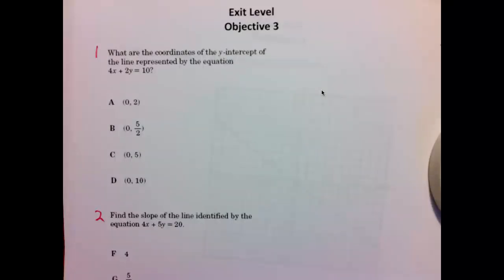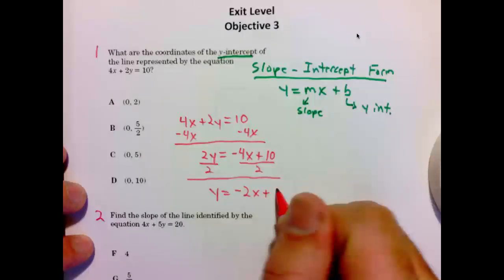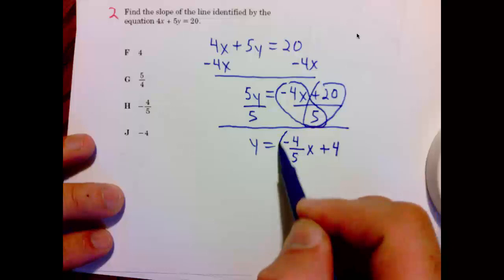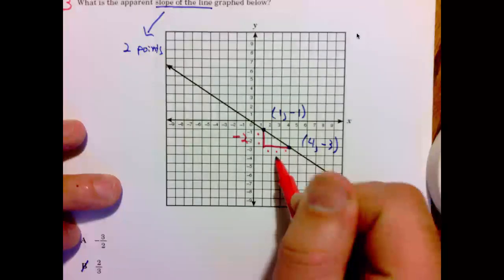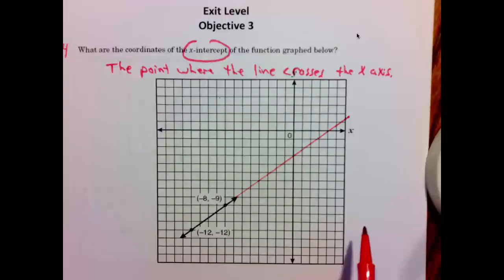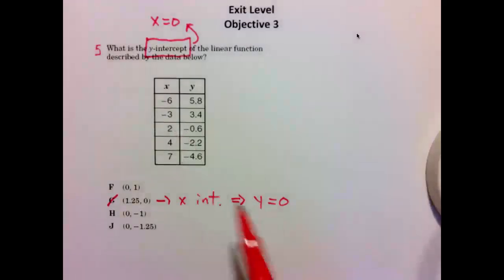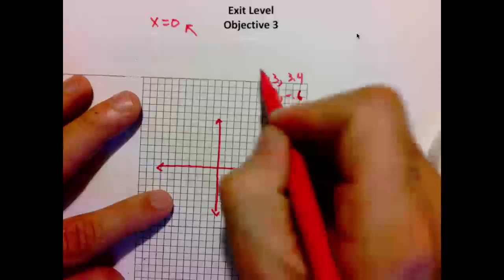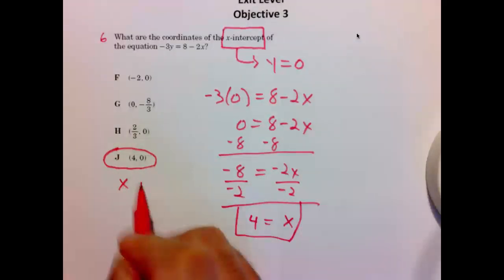Obj 3 Quiz Part1